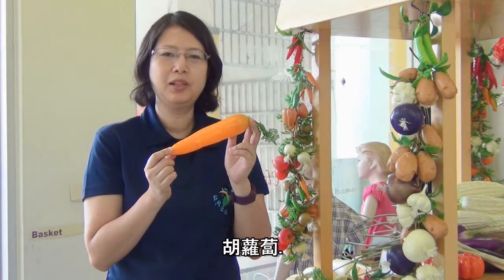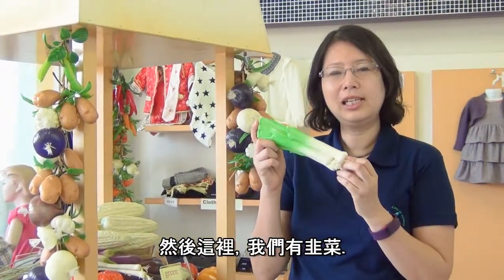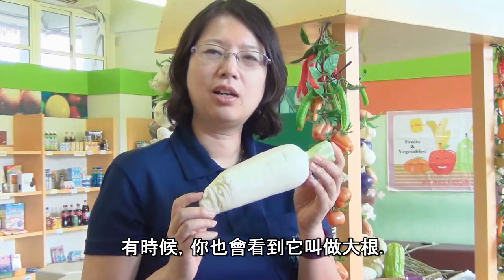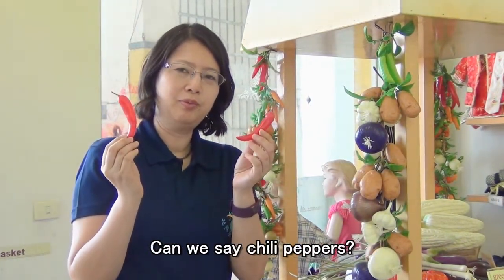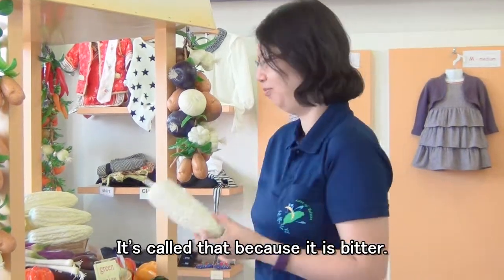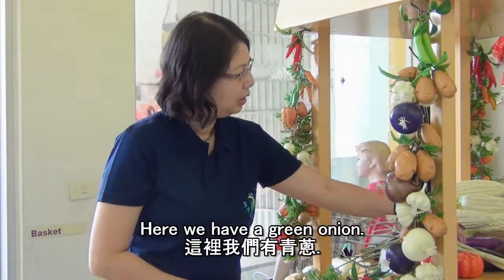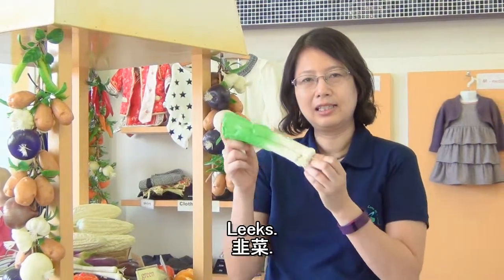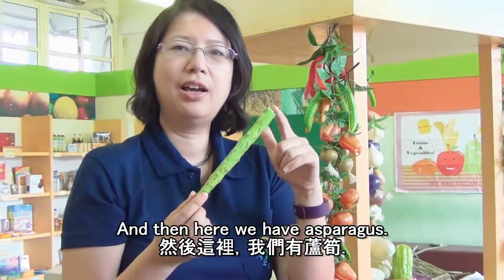KETRC English E-Classroom Lesson 106 - Shopping Center (Part 3)